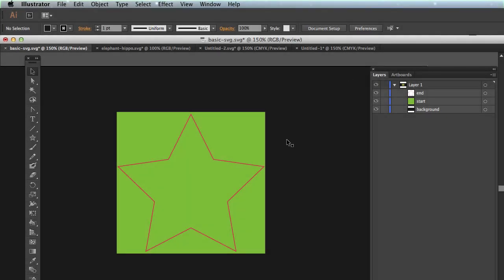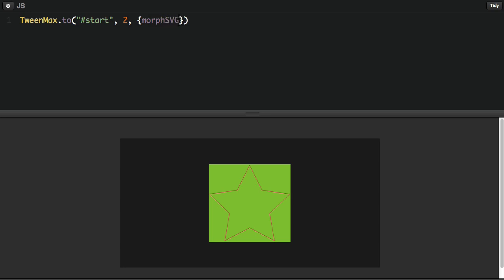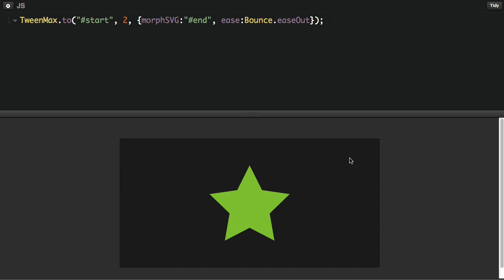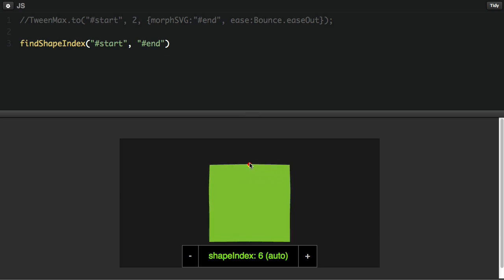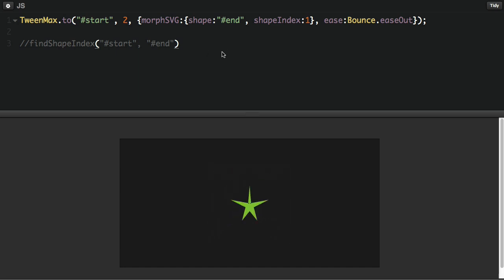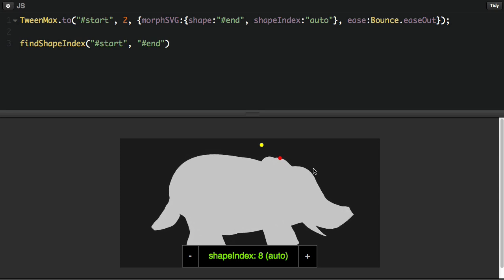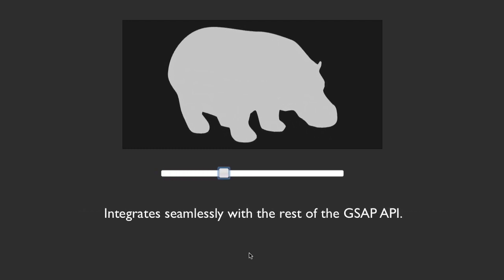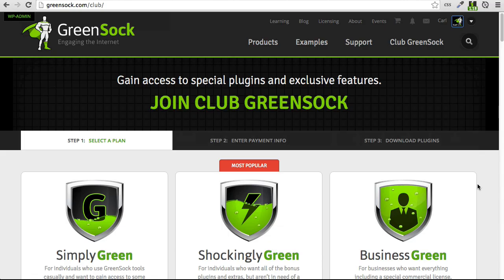MorphSVGPlugin: Advanced control over SVG shape tweens and morphs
See how MorphSVGPlugin gives unprecedented control over SVG morph animations. Our advanced algorithm allows you to morph between SVG paths of varying points with the smoothest results. Learn how to use the shapeIndex property to manually select how points align.

We are happy to help with any GSAP questions or problems

Would you like to have a GreenSock expert spend a day or two with your team? Our Enterprising Training is guaranteed to take your team to new heights with HTML5 animation.